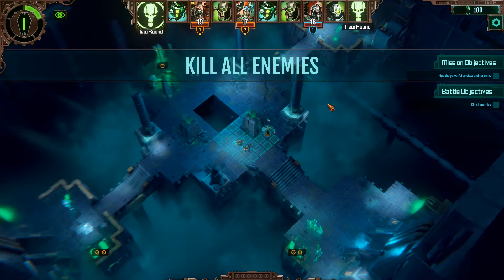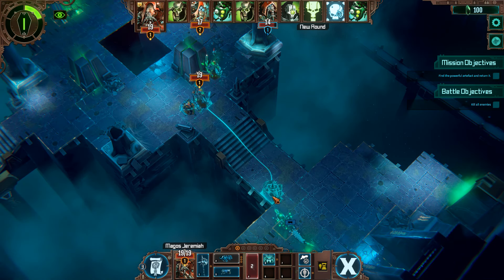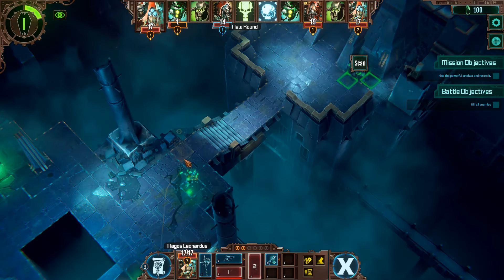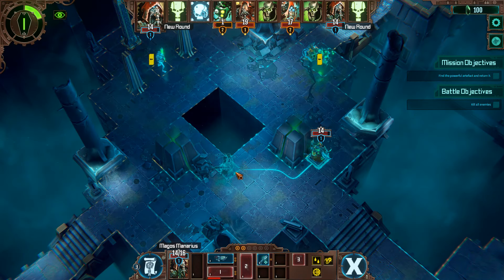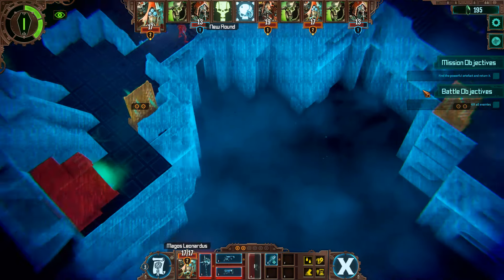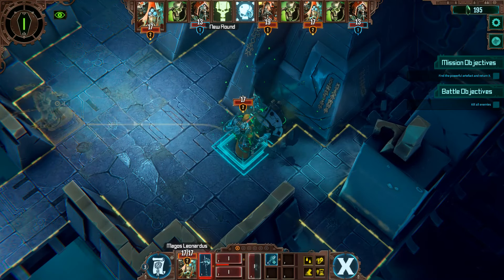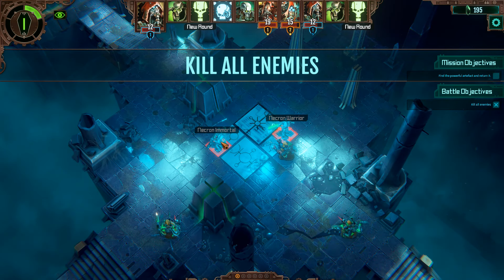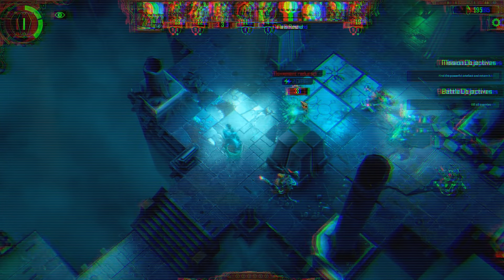Warhammer 40K Mechanicus Part XVIII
Let's play Warhammer 40K Mechanicus